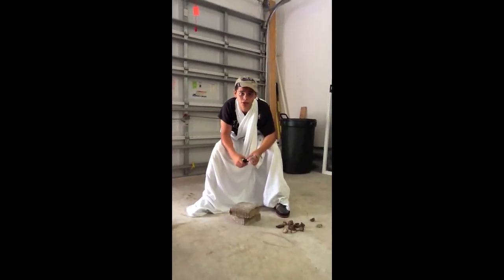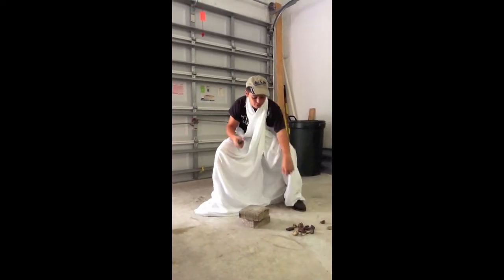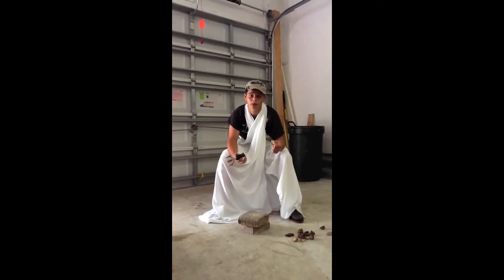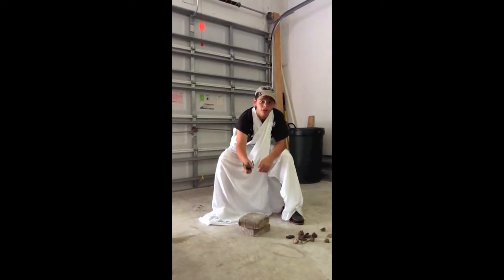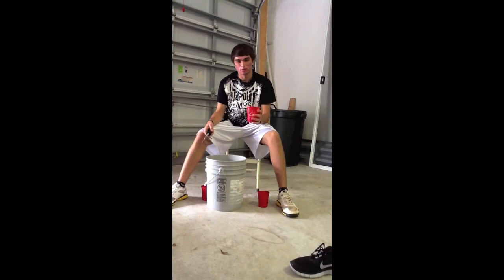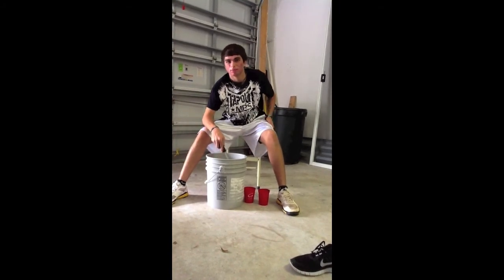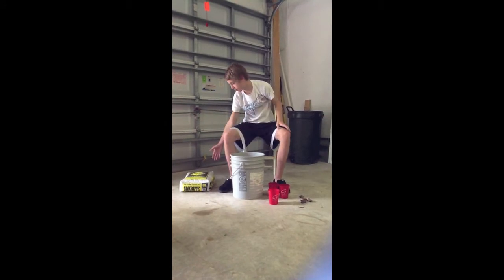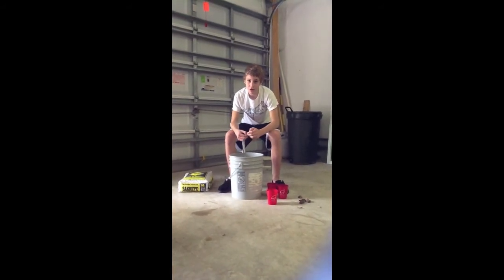ancient roman concrete